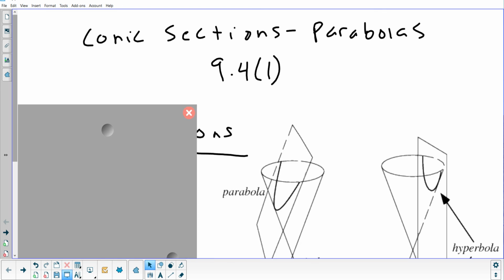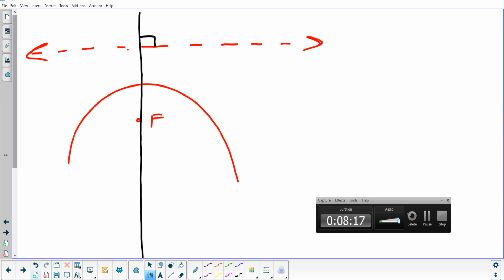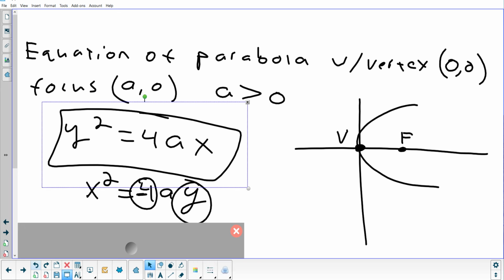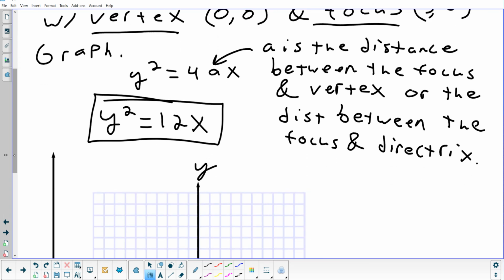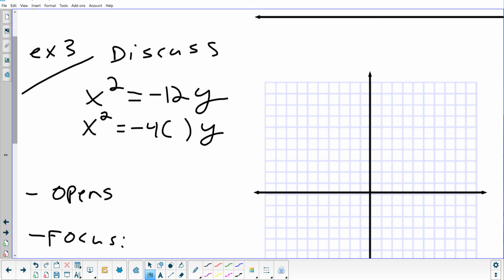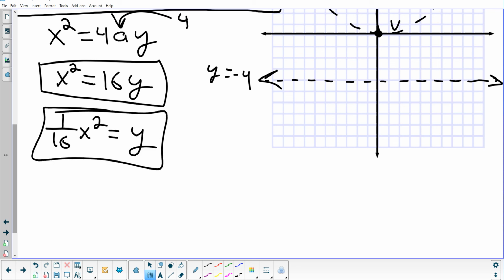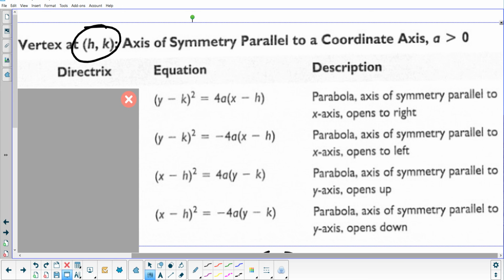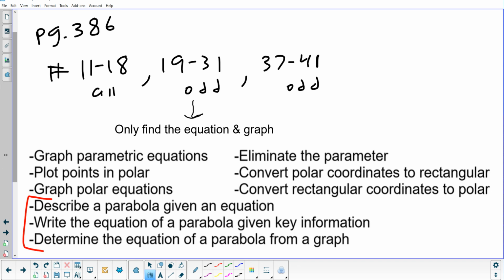9.4(1) Conic Sections - Parabolas 4-7-22